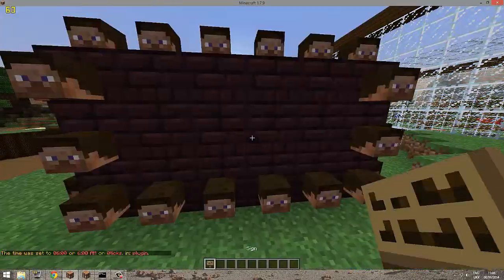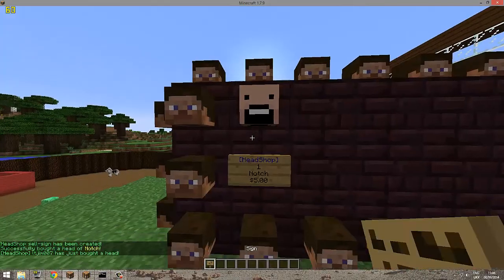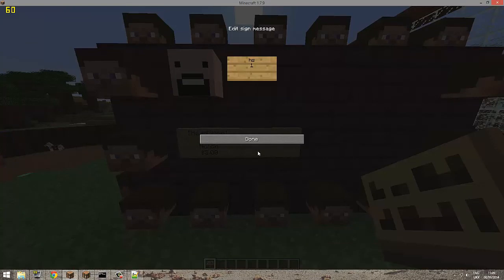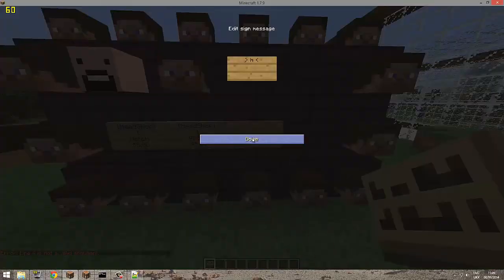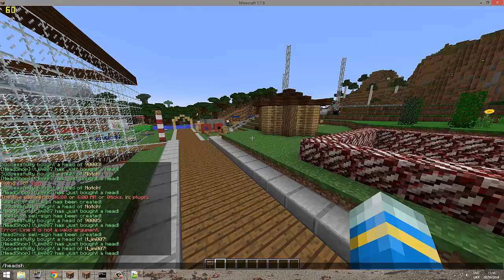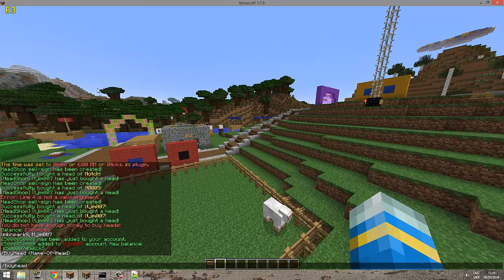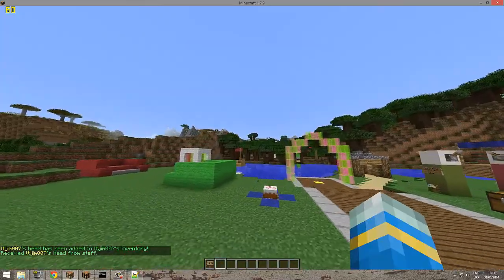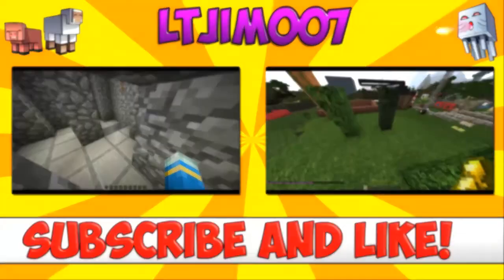Minecraft Bukkit Plugin - Headshop - Tutorial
▬▬▬▬▬▬▬▬▬▬▬▬▬   Info  ▬▬▬▬▬▬▬▬▬▬▬▬▬▬
Add me on Skype: LtJim007